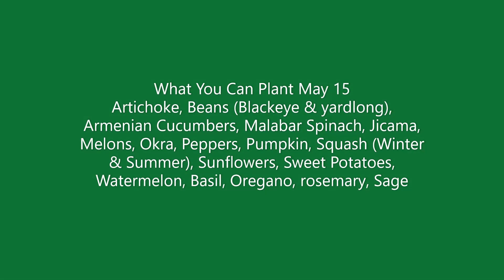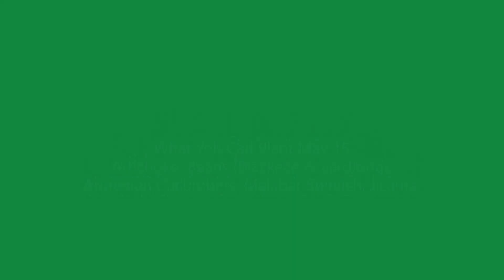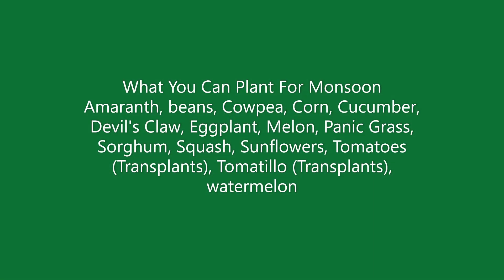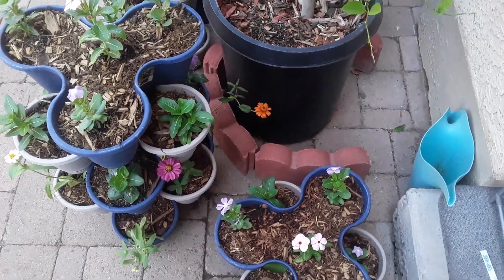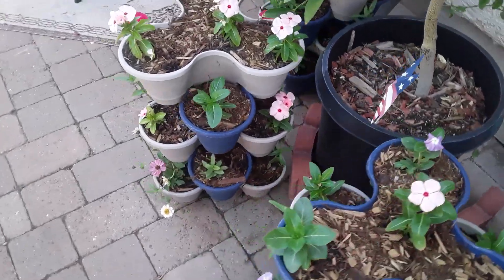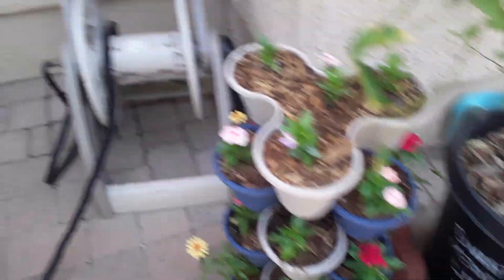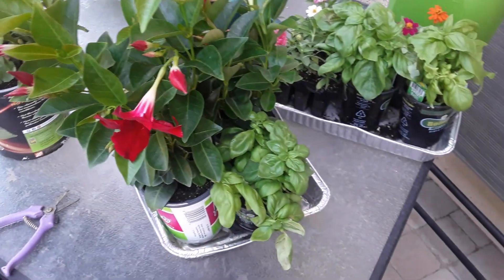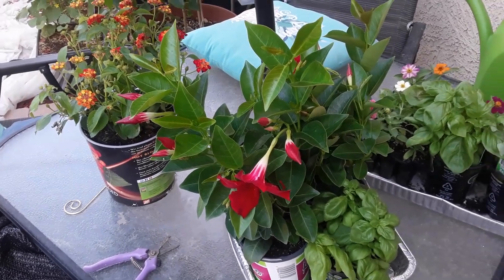What Is A Monsoon Garden? Why Am I'm Thinking About It Early?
2320 E Baseline Rd Suite 148-277